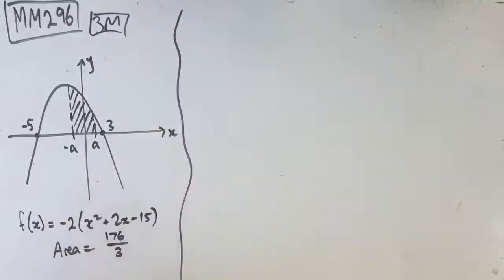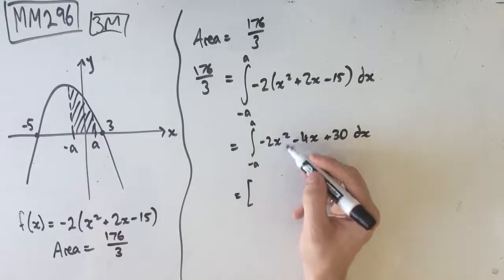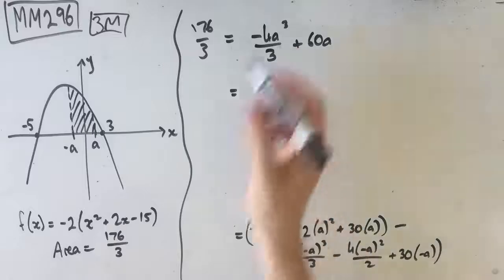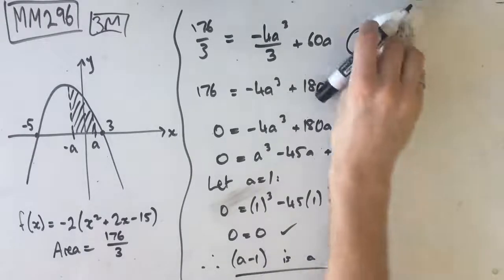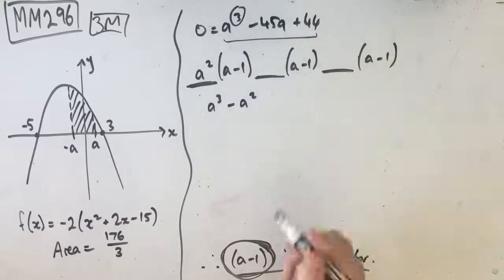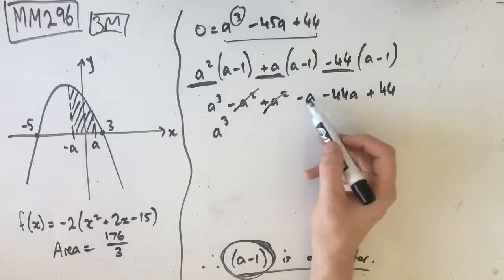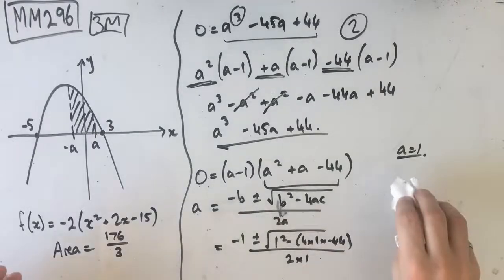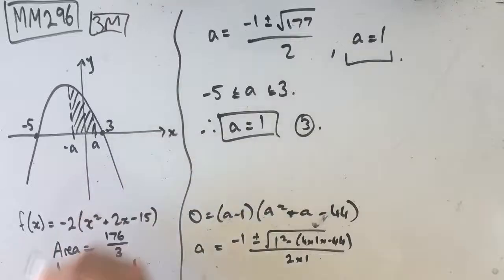MM296 Maths Methods Fortify Study Guide - "Using the area under a graph to find endpoints"